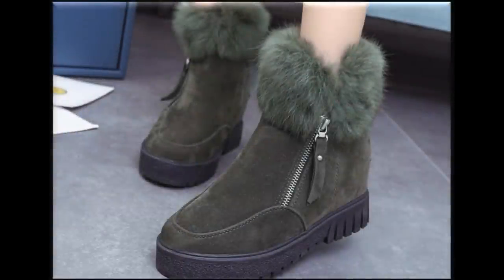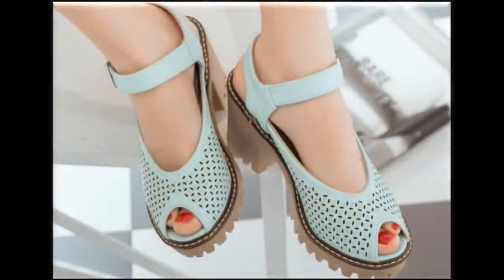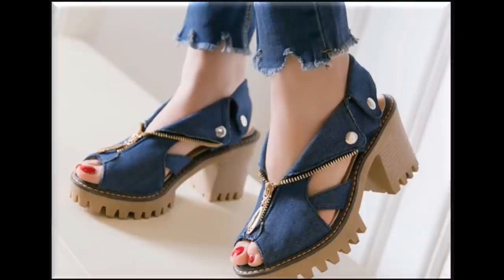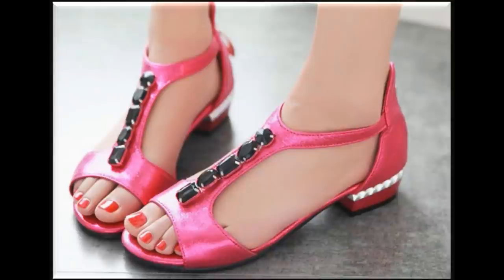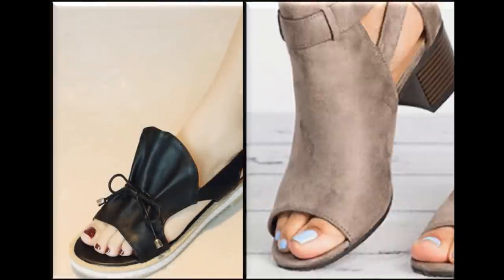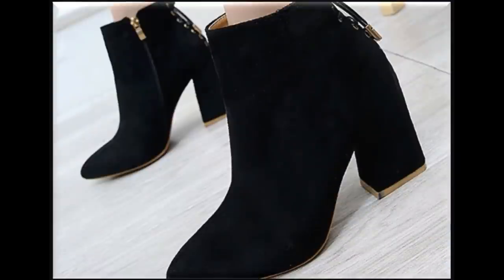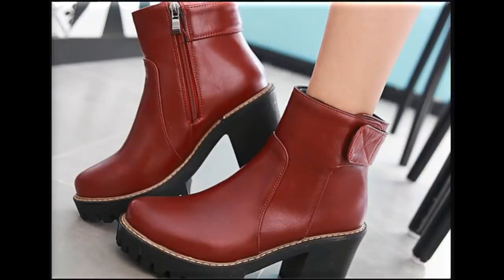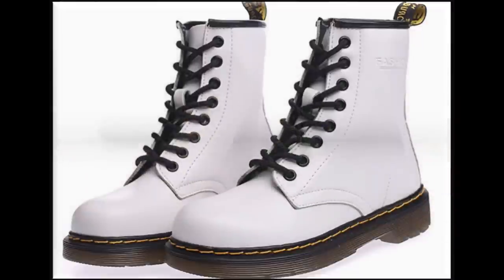2022 LATEST NEW PRETTY DESIGNS OF FOOTWEAR CASUAL WEAR SHOES PARTYWEAR SANDALS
2022 LATEST NEW PRETTY DESIGNS OF FOOTWEAR CASUAL WEAR SHOES PARTYWEAR SANDALS.